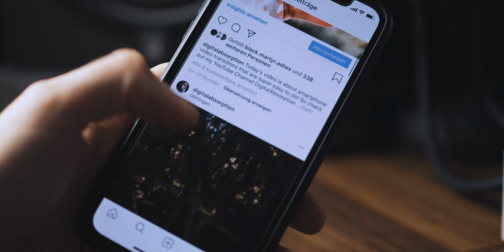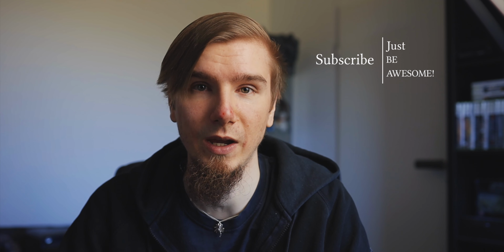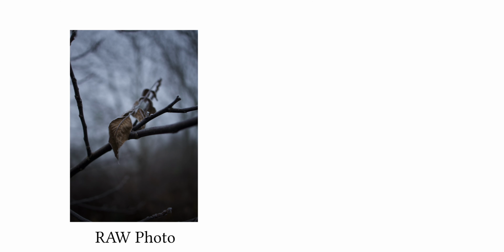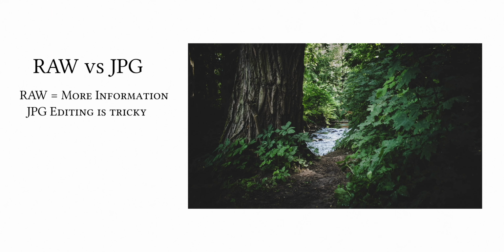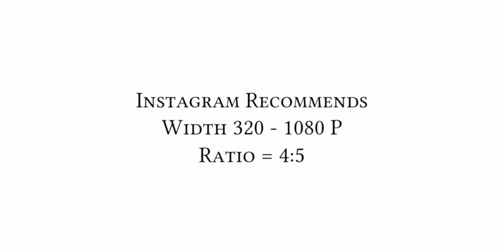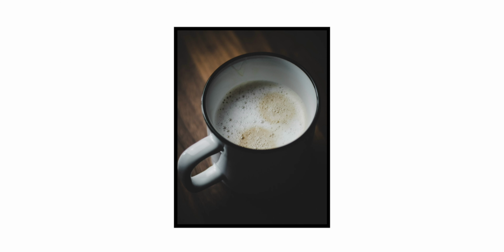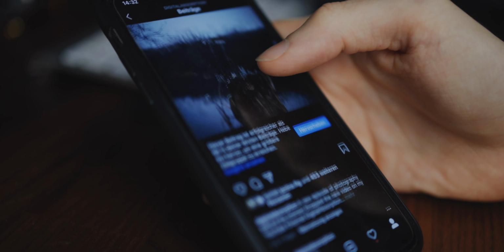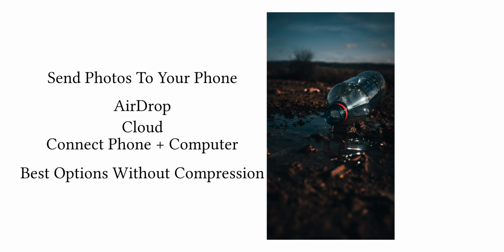SECRETS To Export HIGH QUALITY Photos for Instagram - 2020 Export Settings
How to take & export high quality pictures for Instagram in 2020? today i´ll show you how to upload high quality photos to Instagram to avoid low quality images.

Never miss a daily video about Photography, Filmmaking & Tech

➥➥➥ GEAR ➥➥➥
● Camera 1
● Camera 2

Music prod. by DigitalAbsorption